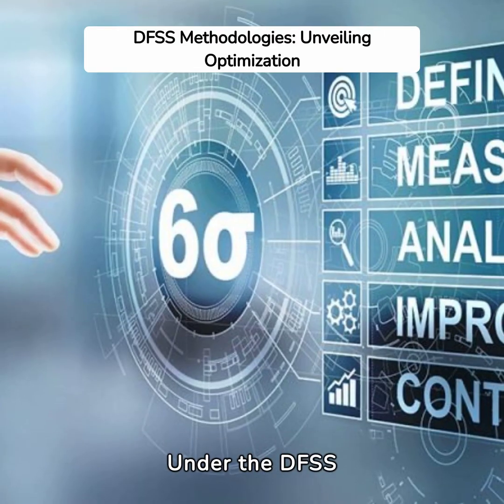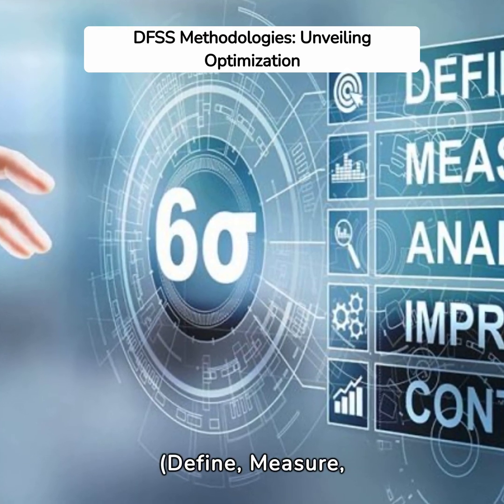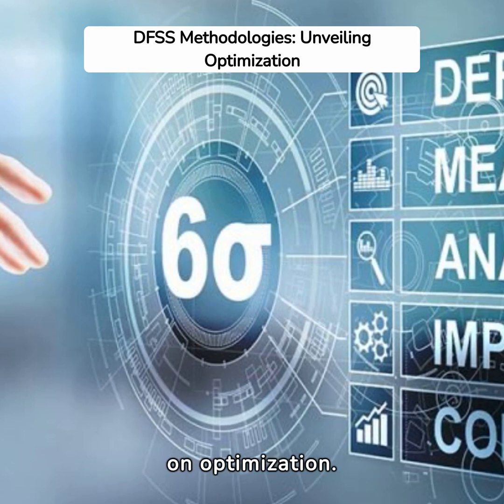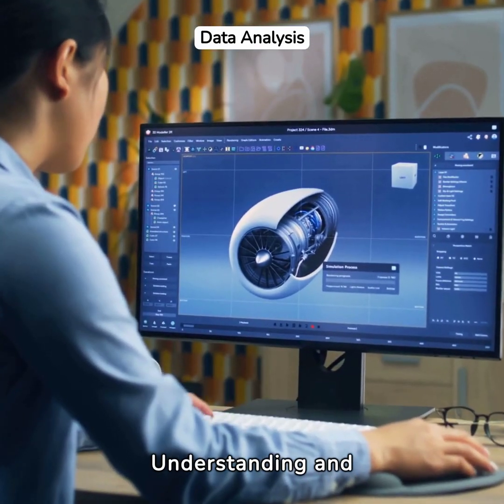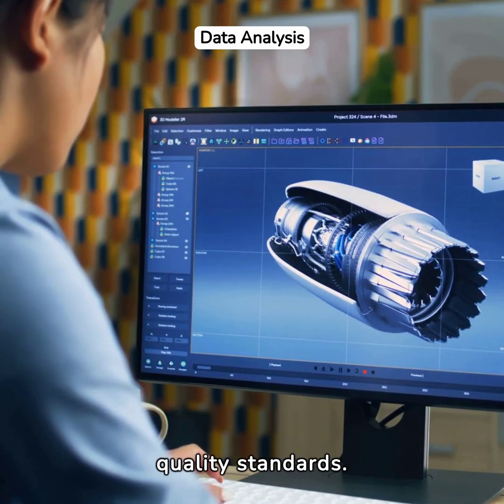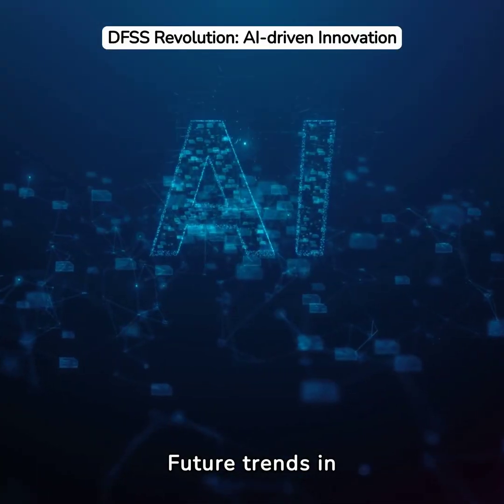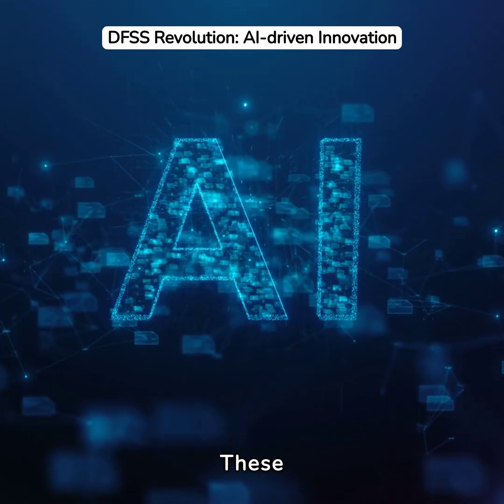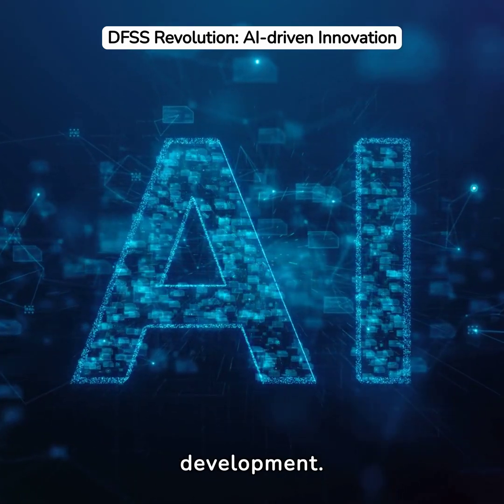Implementing Design for Six Sigma in Product Development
8Design for Six Sigma (DFSS) is a methodology aimed at designing products, services, and processes that meet customer expectations and achieve six sigma quality levels. It integrates quality management principles from the start, ensuring excellence in new product development.